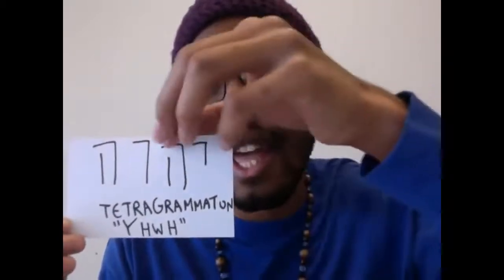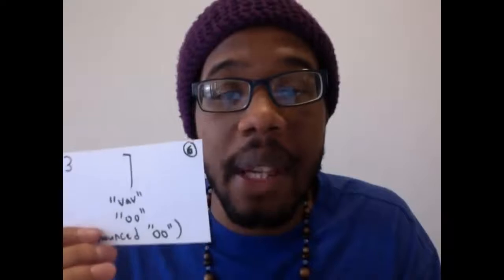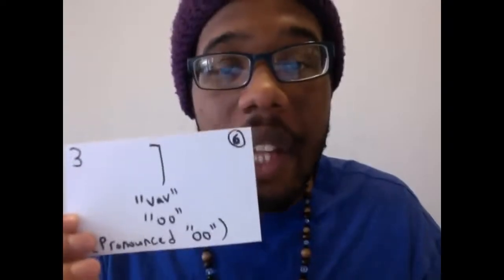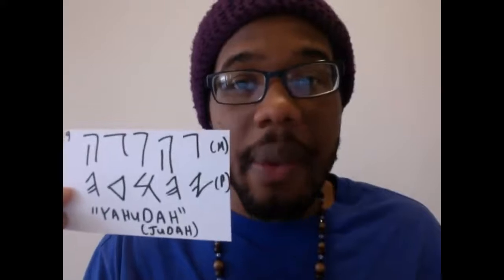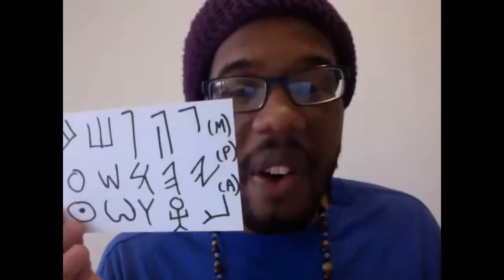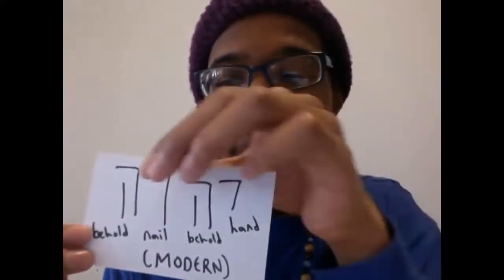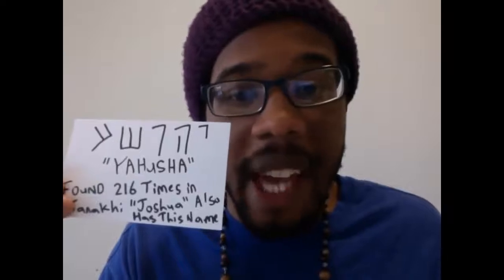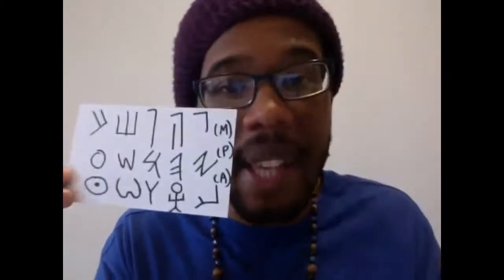What Is The Name Of The Father And The Son